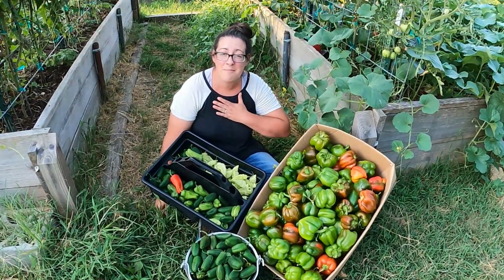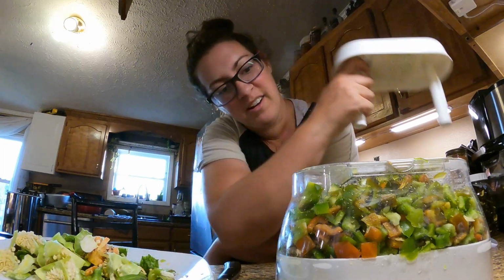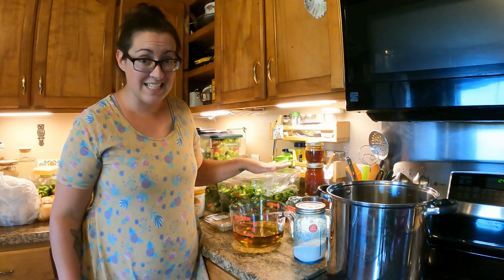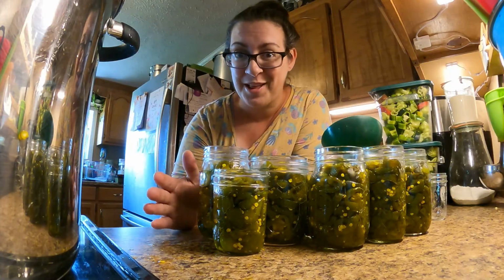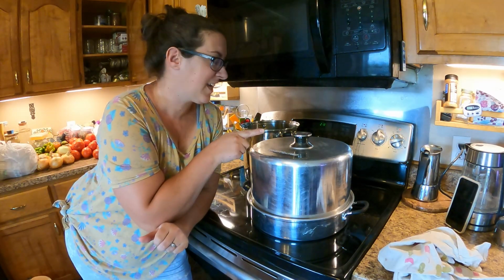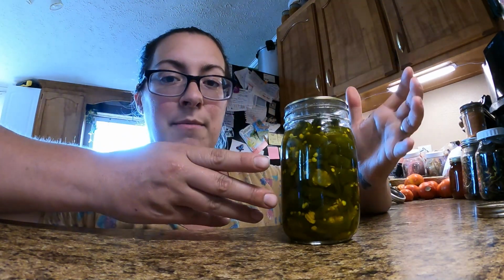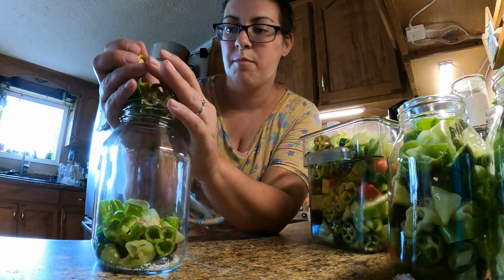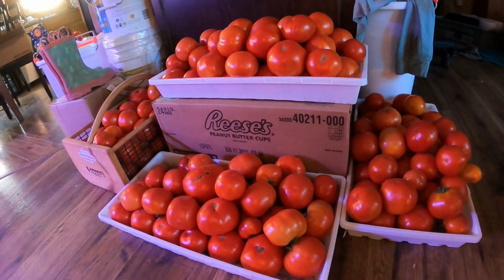Preserve ALL the Peppers! 3+ Ways to Put Up the Harvest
We have harvested several bushels of peppers out of the greenhouse and it's time to put them away for winter! It's been the best gardening season we have ever had on the homestead, and that means many many hours and days of canning and other forms of preservation for the harvest.  I hope you love the video and become inspired to grow more of what your family eats!